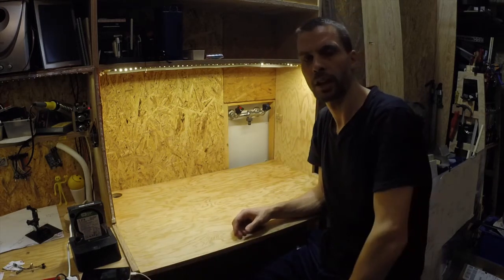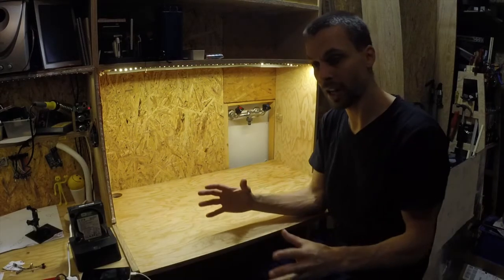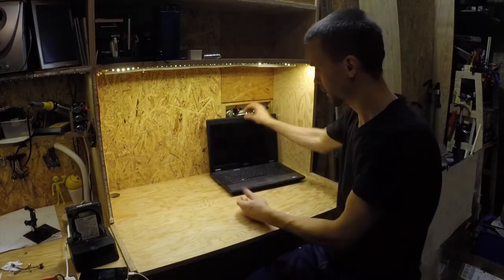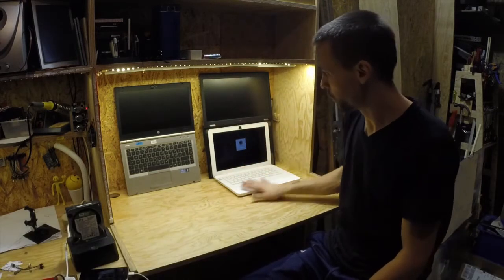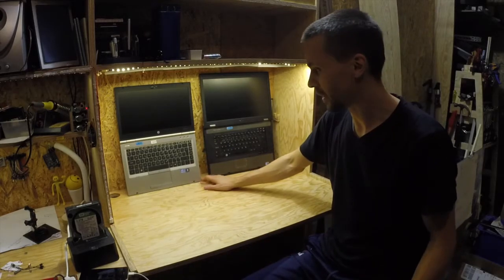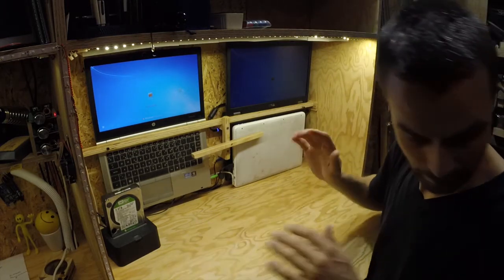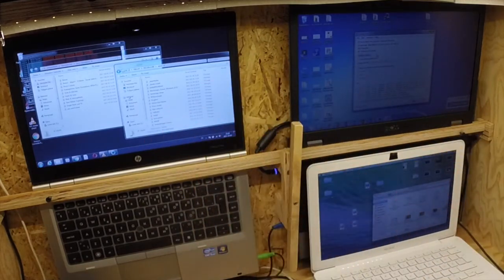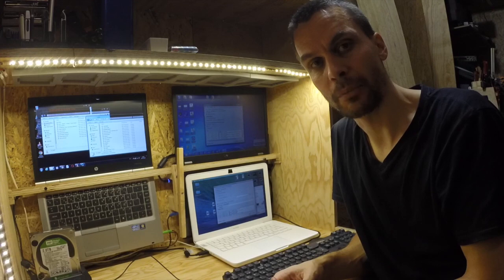:Building: The Computer Workspace - Computers up the wall for more free desk space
I am finally content with the way I have my computers. I have thought about this layout for a couple of months, and have tried it out for about a month now. In this video I show how I put my laptops up the wall to free up desk space and remove clutter. I also use Symless Synergy to use many laptops and spread the CPU and memory load over many old laptops. I also quickly go through my lightning for my computer and electronics workspaces.

One example of the DC-DC buck converter used for the LED strips dimming: